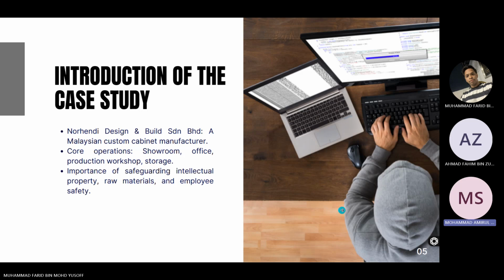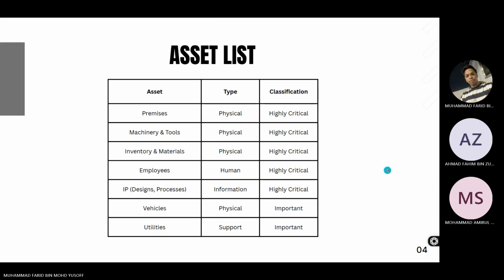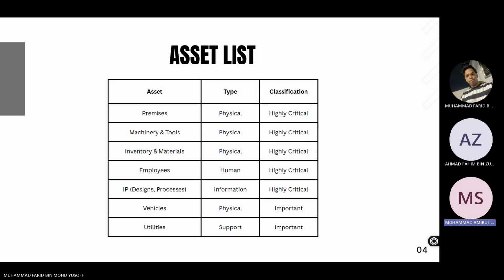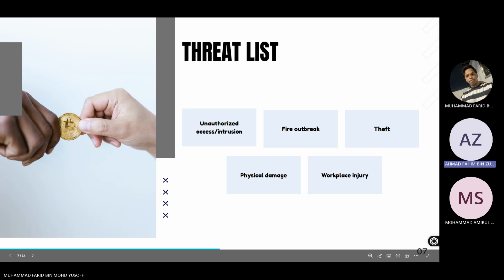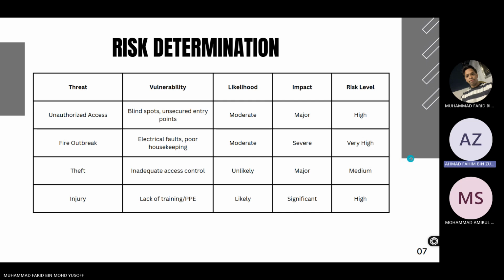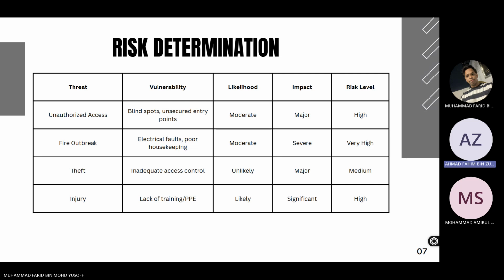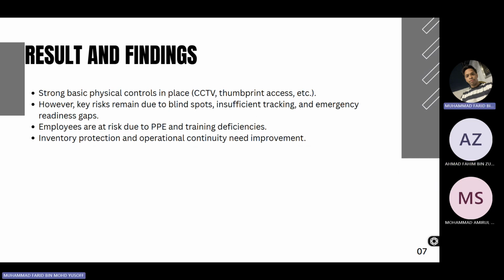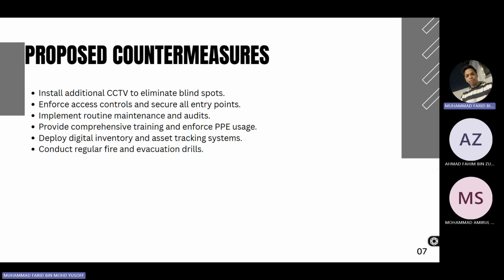ISMS assingment part2